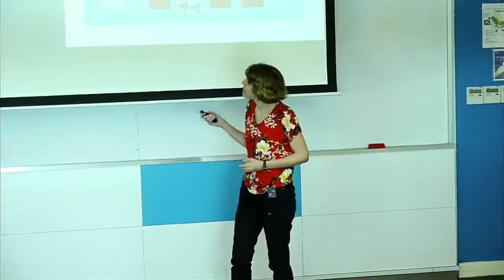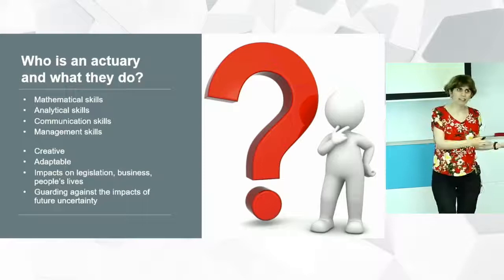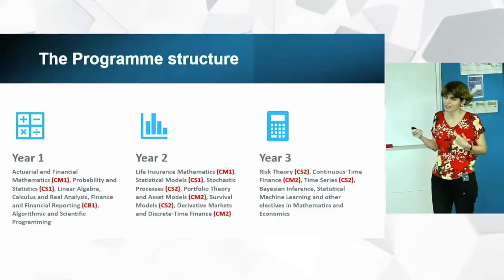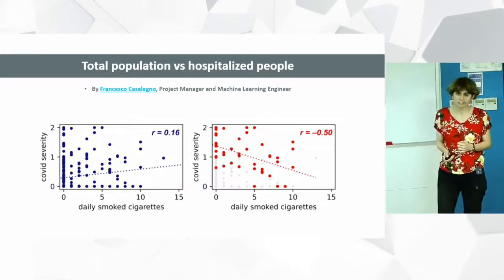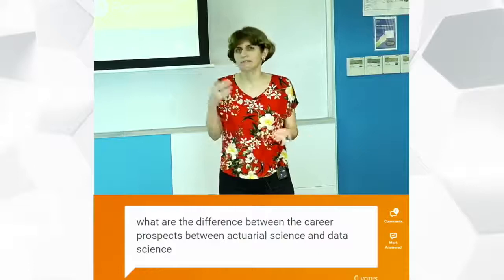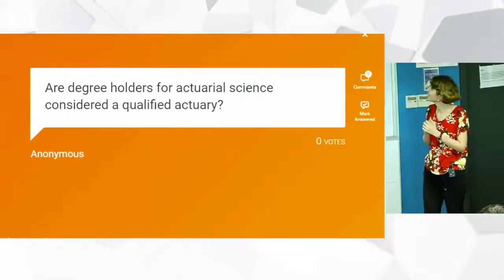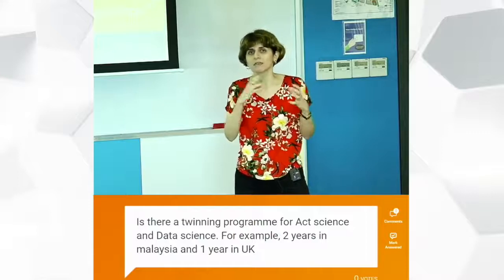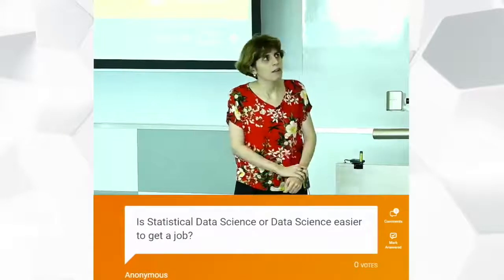Actuarial & Data Science at Heriot-Watt University Malaysia - UK Top 10 for Maths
Heriot-Watt is ranked 11th in the UK for Maths by the Complete University Guide 2021. Therefore, you will be getting the best of British education in Malaysia obtaining a Data Science degree from a top ranked UK university.

Big data has taken the world by storm and there are no signs of slowing down. As the volume of data grows and big data grows bigger, demand for data scientists, analysts and data management experts is expecting to grow. The gap between the demand for data professionals and the availability will widen. Malaysia aims to produce 16,000 data professionals by 2020. Heriot-Watt University Malaysia aims to meet this demand with the introduction of the Statistical Data Science degree programme. In addition, the Year 1 subjects between Actuarial Science and Statistical Data Science are the same at Heriot-Watt University Malaysia. Therefore, transfer between this 2 programmes are possible up to the end of Year 1.

The UK Actuarial Profession has a structure of 26 professional examinations. To become a qualified Actuary (Fellow), you must pass 15 of these professional exams plus relevant work experience. The Actuarial Science degree program at Heriot-Watt University Malaysia will give you 8 paper exemptions from the Core Technical Subjects which are CT1 to CT8. This means that Heriot-Watt University Malaysia Actuarial Science graduates need to take 7 more of the professional examinations plus relevant work experience to become a qualified Actuary (Fellow) in Malaysia. Which means that this will be the fastest pathway to become an Actuary in Malaysia through Heriot-Watt University Malaysia’s Actuarial Science Degree.

Heriot-Watt University’s 190-year history began in 1821, when they established the world’s first Mechanics Institute (the School of Arts of Edinburgh). Heriot-Watt University is one of the UK’s leading universities for innovative education and is recognised internationally as a centre for high-calibre research. Heriot-Watt University is a top ranked UK university and offers first rate courses at its Malaysian campus. Malaysians now can have huge savings and obtain the best of British Education at top ranked Heriot-Watt University Malaysia. In addition, to find out more about the world and UK rankings for Heriot-Watt University, you may go to this link.

The University has been commended by the UK Quality Assurance Agency for the quality of its educational programmes and the strength of its partnership with students and our aim is to replicate this at their Malaysia Campus; providing an excellent on-campus student experience with a range of facilities and student accommodation nearby.

Heriot-Watt University Malaysia offers the same high-quality education provided in the UK and at their campus in Dubai, creating opportunities for students to transfer between campuses. All of the programmes offered here at Heriot-Watt University Malaysia are identical to the ones offered in the UK and Dubai campuses. The same course leader oversees the courses offered globally, therefore providing students with a seamless experience whenever they transfer to any of the campuses.

Additionally, Heriot-Watt University Malaysia students have the choice to benefit from an international experience for part of their studies, joining students in Edinburgh or Dubai for part of their degree programme. Heriot-Watt students are encouraged to take advantage of its Go Global programme, which allows them to transfer to any of its other campuses in the UK and Dubai seamlessly as long as their programme is offered at their campus of choice.

In the Malaysia campus alone, they have students from 55 countries, including close to 80 UK students who have transferred here.